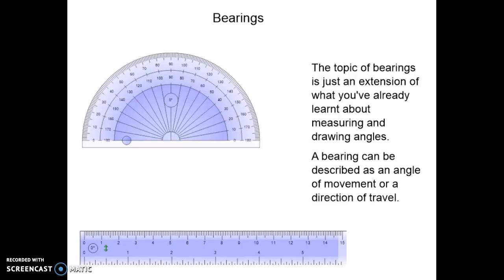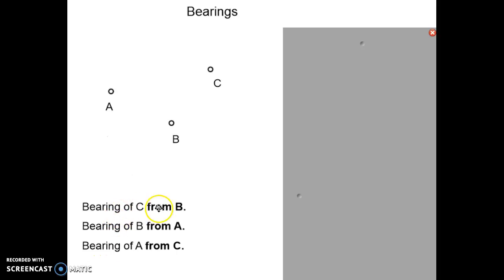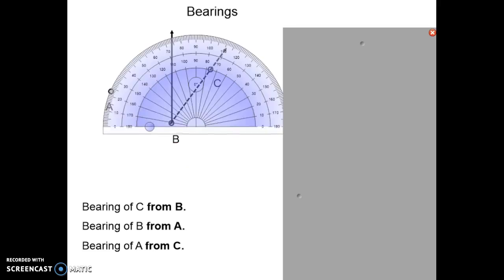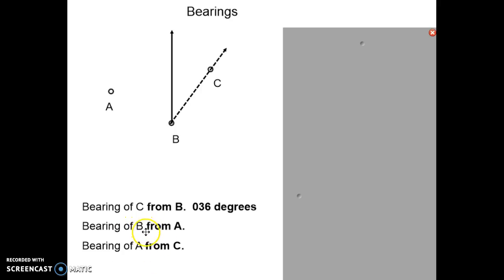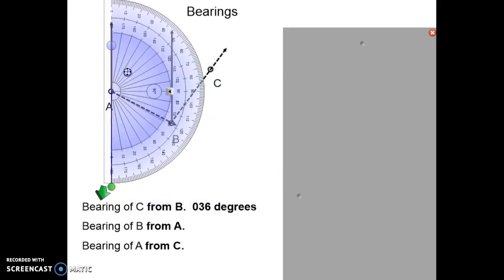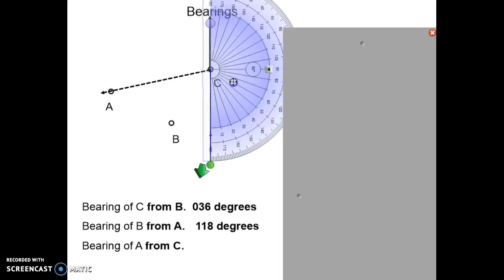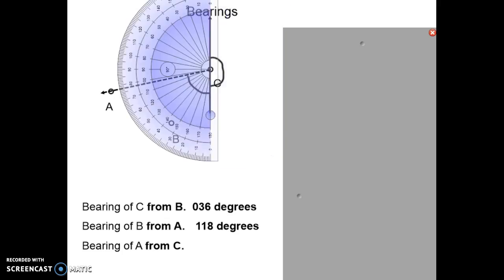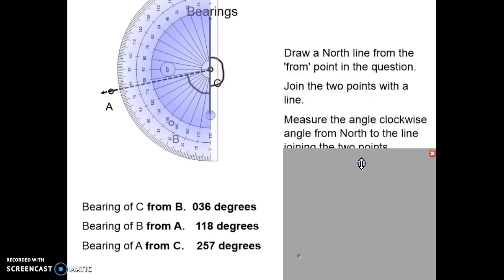Shorter bearings video - 2017 update